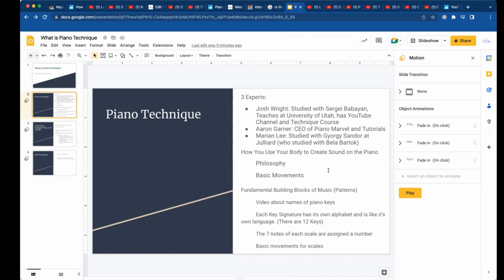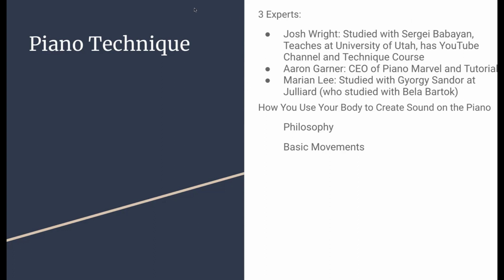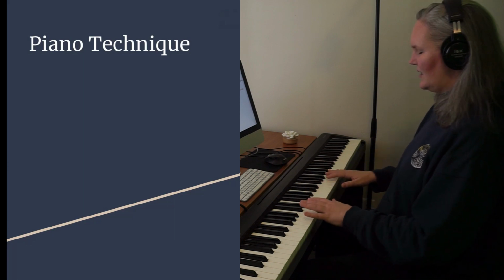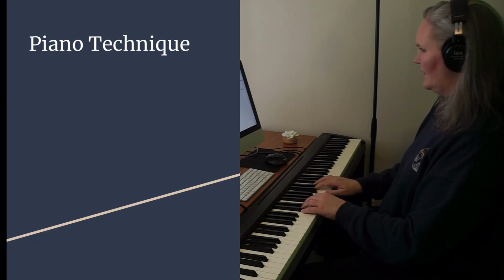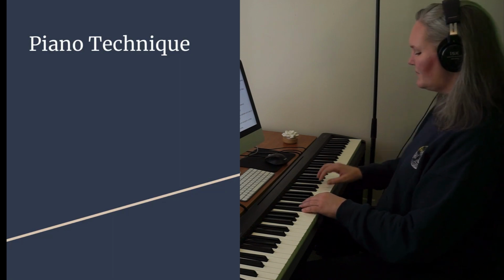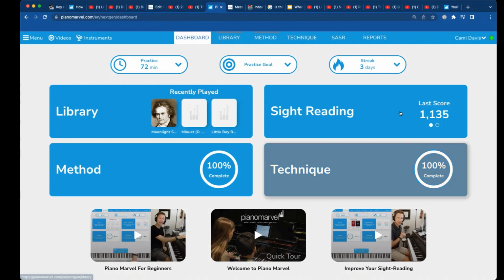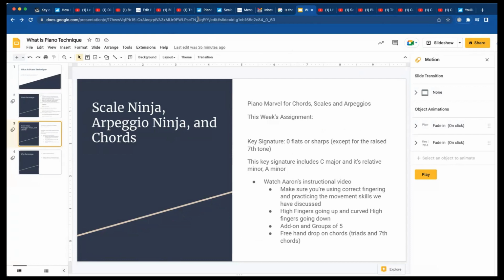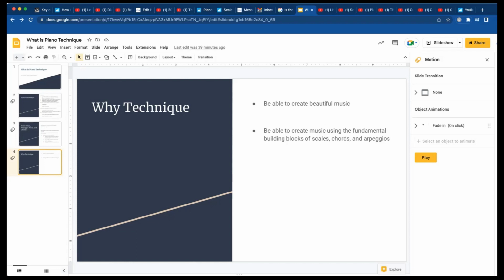What is Technique? Why is it important to learn?